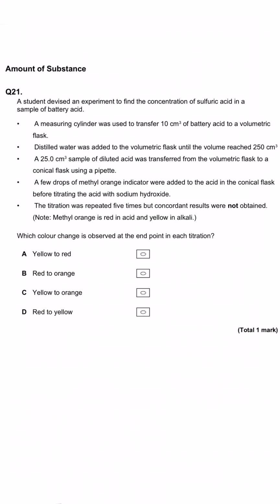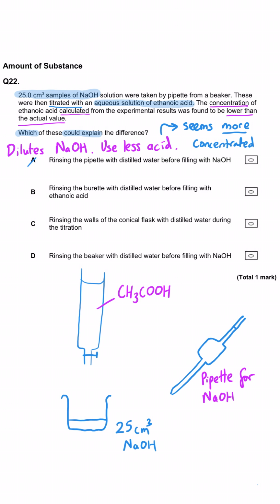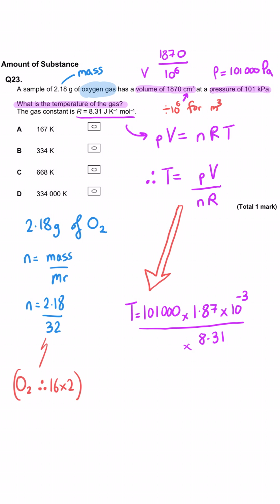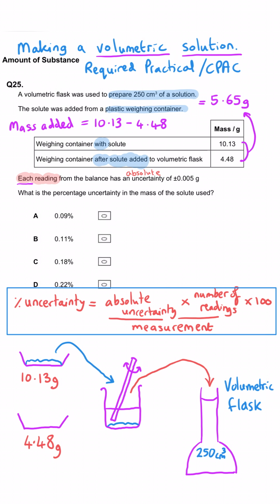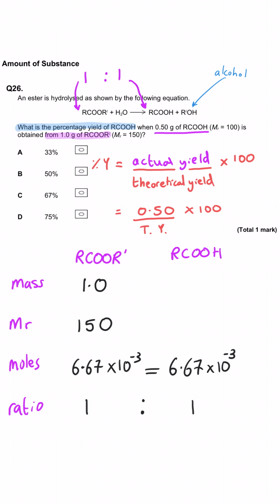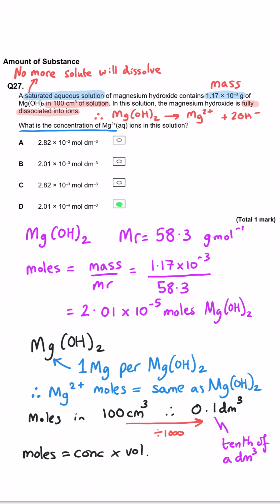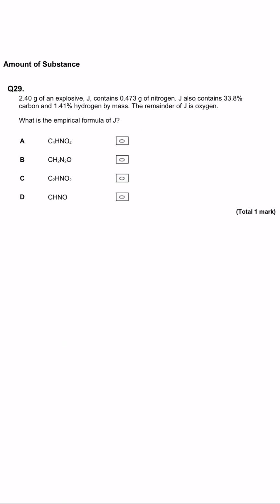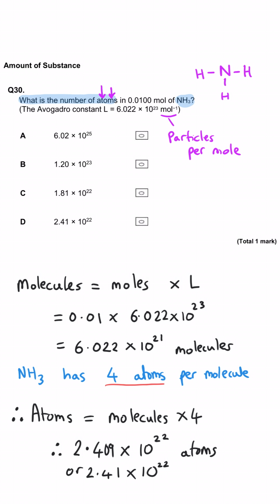Amount of Substance | Multiple Choice Question Walkthrough 3 | A level Chemistry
Amount of Substance.
Multiple Choice Question Walkthrough.

00:14 Titrations & Indicators
01:15 Titration Errors
02:39 Ideal Gas Equation
04:00 Titrations & Burettes
04:45 Percentage Uncertainties & Erros
06:13 Percentage Yield
07:36 Concentration Calculation
09:13 Titration Calculation
10:42 Empirical Formula
11:43 Avogadro's Number & Moles